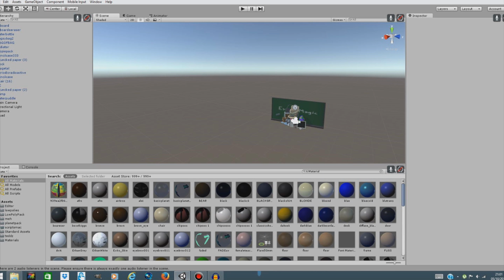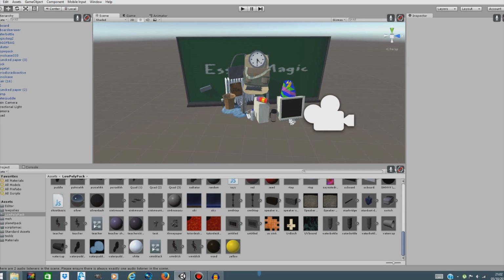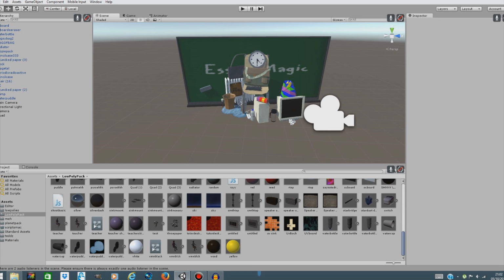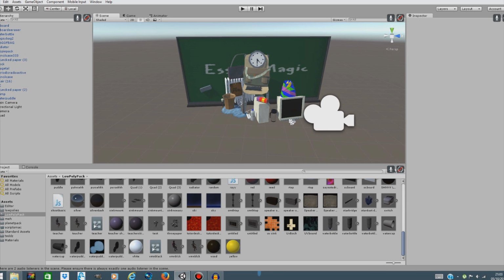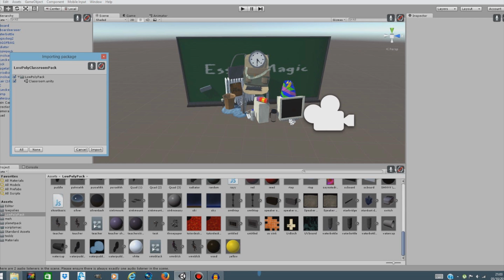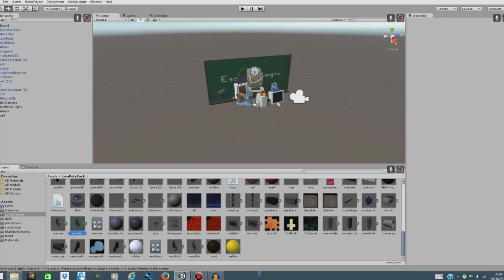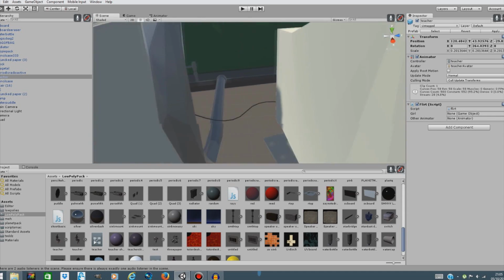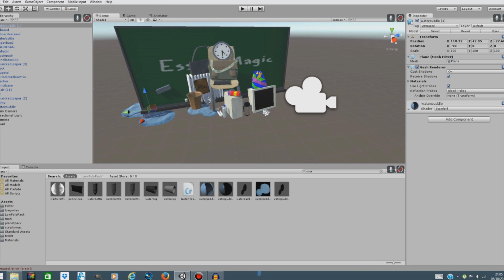Unity - FREE LowPoly Assets Pack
A completely FREE LowPoly Assets Pack for you to download and use freely, basically a leftover from a game that I never finished...:/